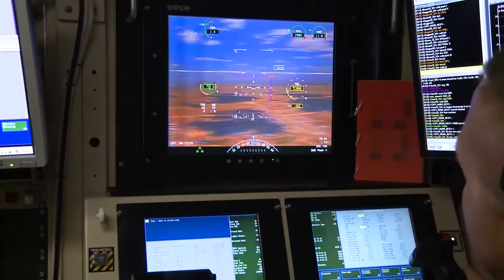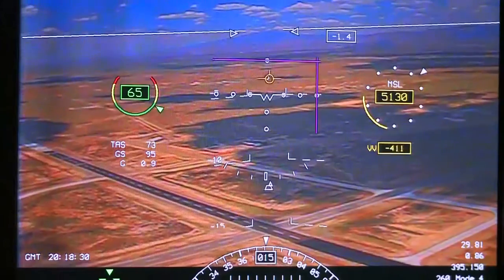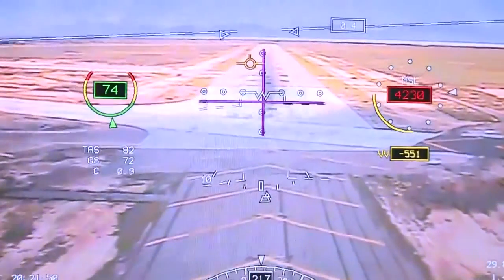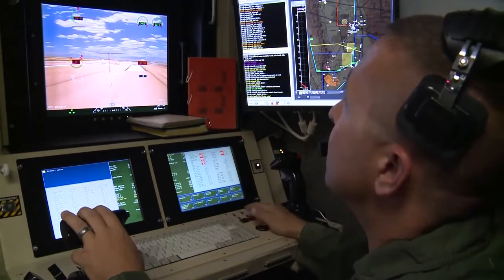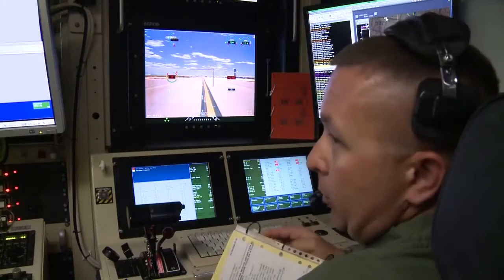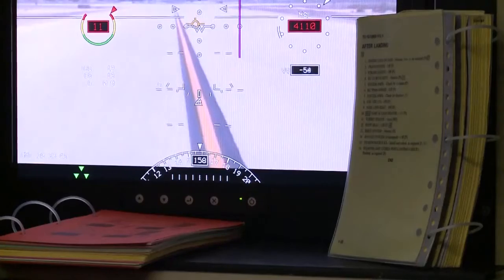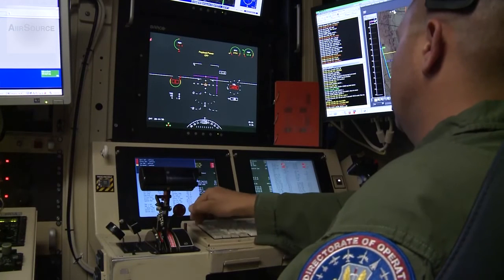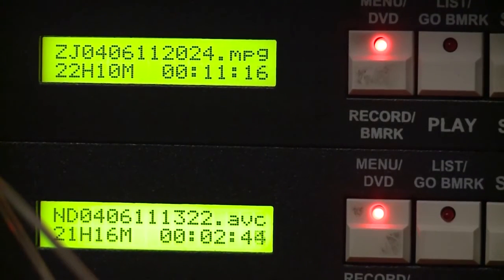Air Force MQ-1 Predator drone UAV Pilot Training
Air Force MQ-1 Predator drone UAV Pilot Training, a rare look inside.